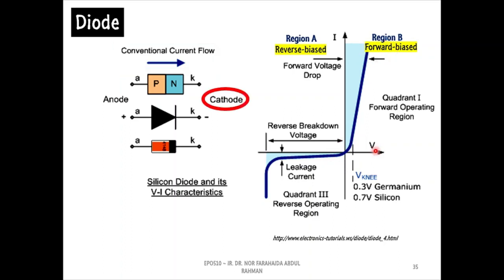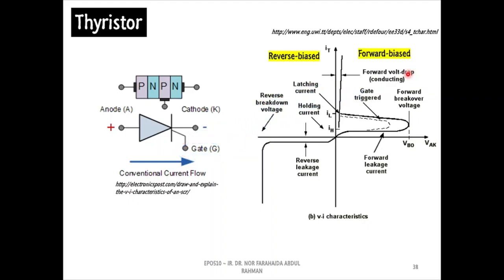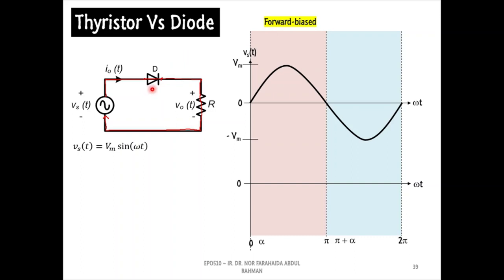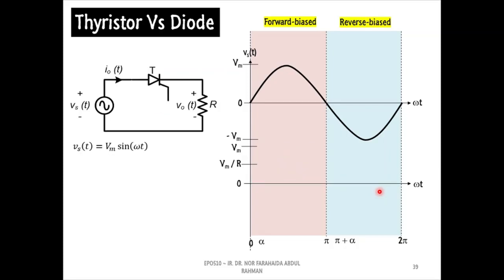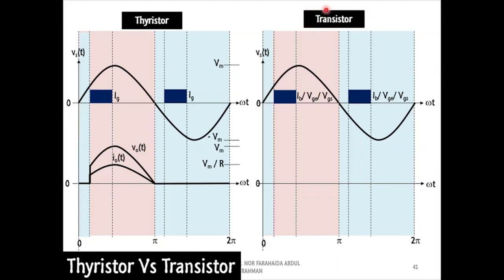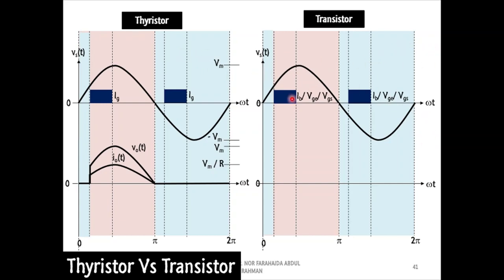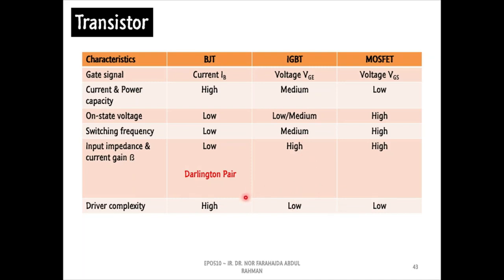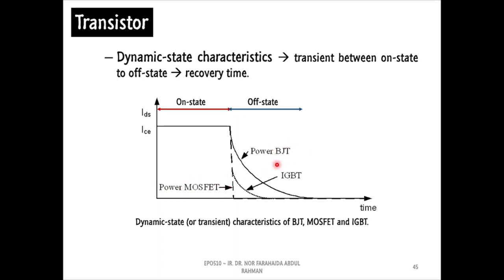EPO510 Introduction [Part 3]